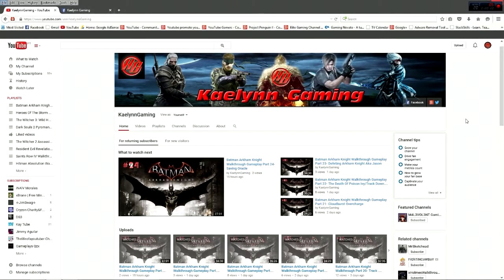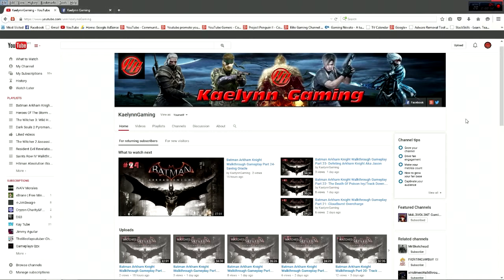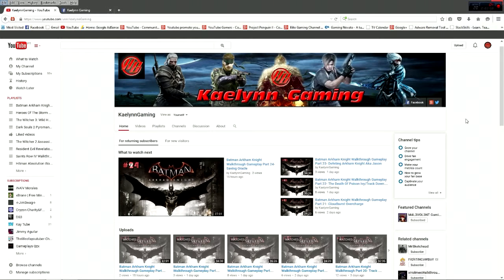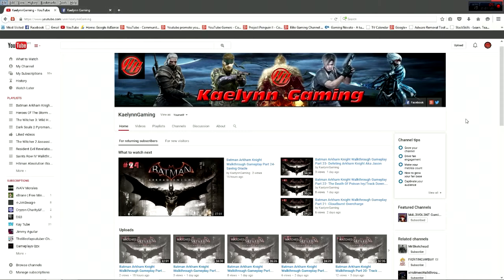Introducing Myself/ News For the Channel!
Hello guys! Here is my first video with my voice in it! I made this video, so you can know me a little better and to give you the news for the future of my channel! If you want, give me your opinion about it! Enjoy! :D